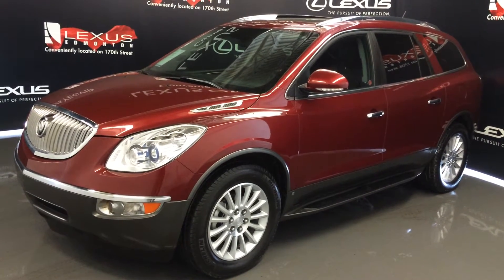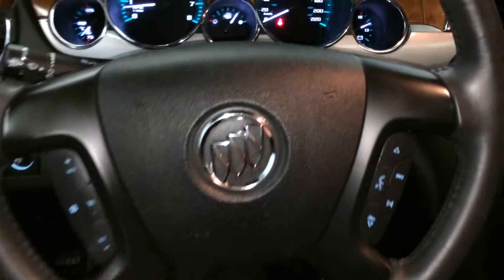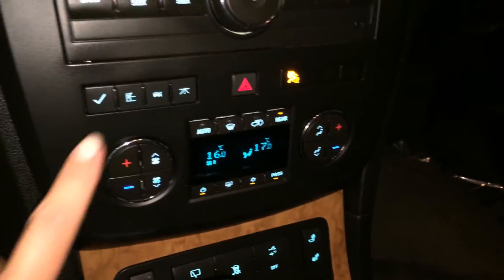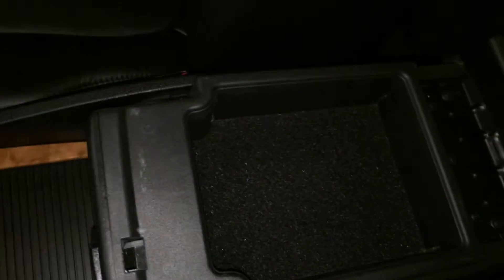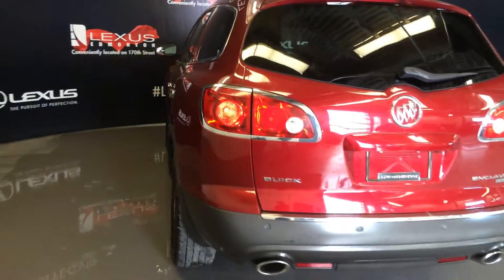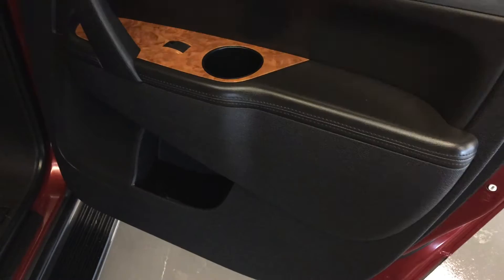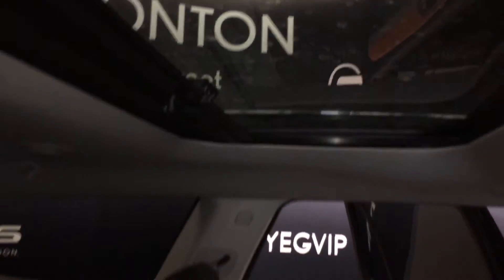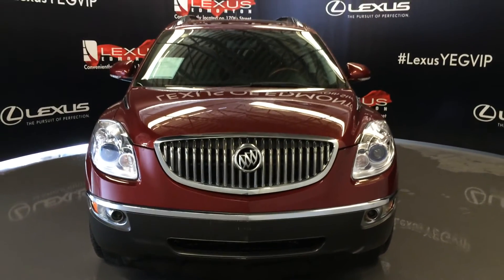Used 2010 Red Buick Enclave AWD CXL1 Walkaround Review | Vegreville Alberta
This is a  2010 Buick Enclave AWD 4dr CXL1 with 6-Speed A/T transmission Red[80U,Red Jewel Tintcoat] color and Black interior color.  This video is recorded and uploaded by cDemo Mobile Inspector

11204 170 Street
Edmonton, Alberta
T5S 2X1